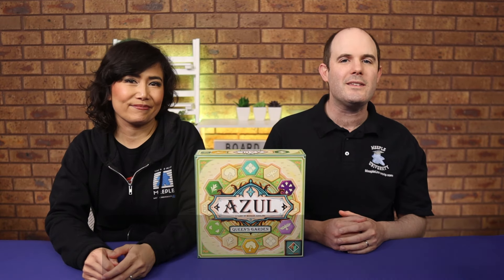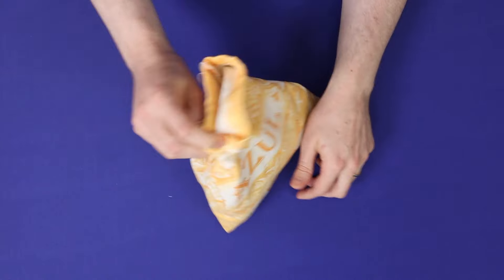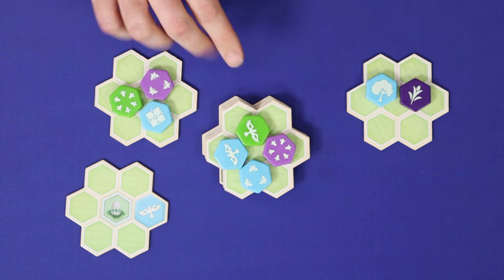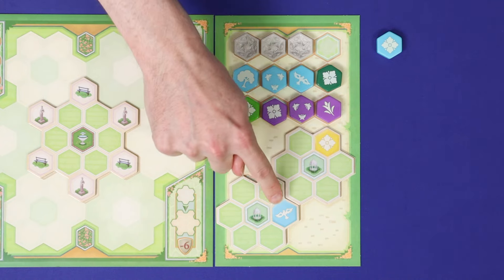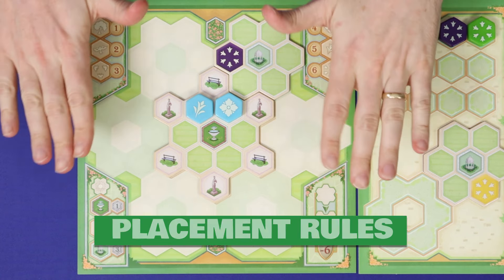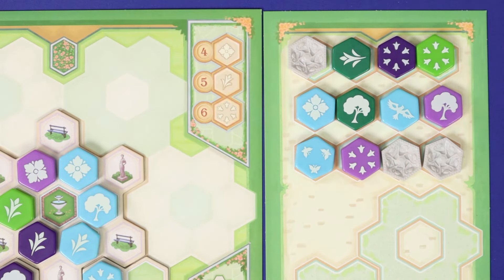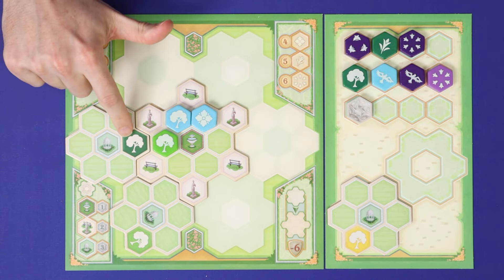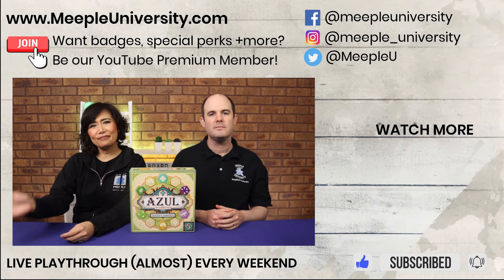Azul: Queen's Garden - How to Play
Is Azul: Queen's Garden the heaviest in strategy amongst Azul games so far? Learn how to play of Azul Queen's Garden - we're rules teaching in the clearest, concise way, so hopefully you can skip most of the rulebook and just play!

INDEX
00:00 Start
00:38 Game appraisal
01:22 Game setup
03:26 Overview
04:17 Taking tiles
06:23 Placing tiles
09:05 Placement rules
10:49 Structure bonuses
11:18 Placing extensions
12:28 Passing
13:09 Round scoring
13:52 End of game